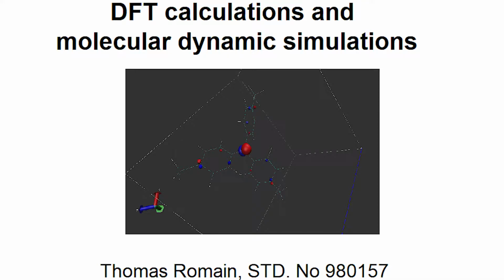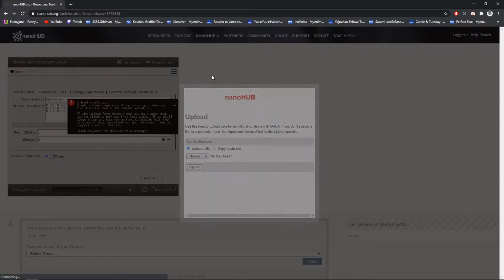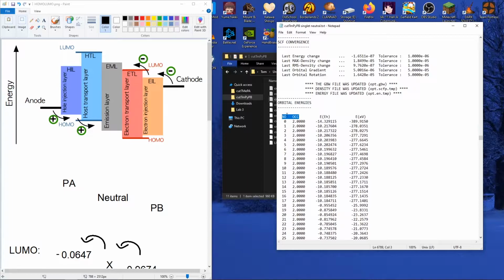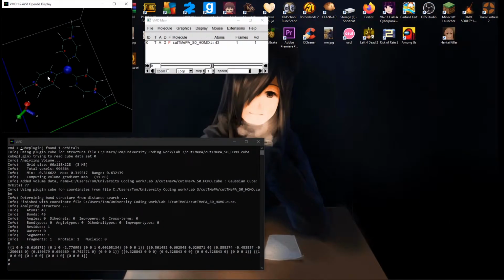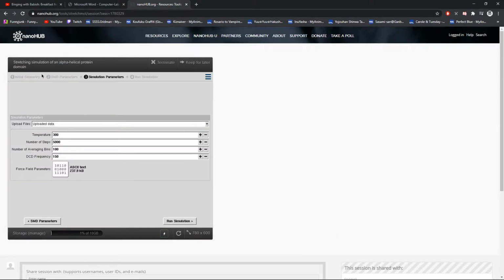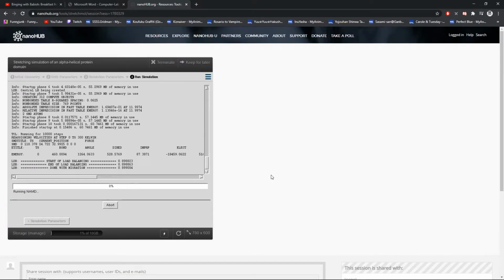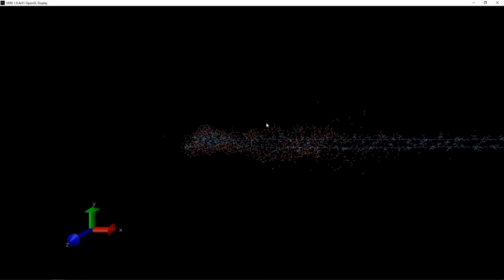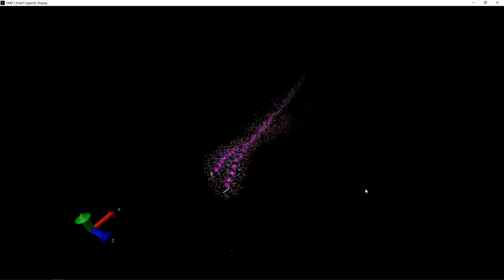Computational Chemistry Presentation: DFT Calculations and Molecular dynamic simulations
I realise that the orbitals kind of look a bit weird for one of the cut molecules, and also that the video is nearly 10 minutes when you asked for it to be 3-5, but I can't help that, I'm sorry, in order to get everything properly fit in I had to stretch the video out to be this long.

Thank you to our wonderful sponsor of todays video: T̴͕h̴̰̝̳͚e̼ ̨o̻͓̜̻̪͝n̠͖̖͘e̠s͍̤̪ ̱͈̣͝f̗̘ͅr̰͙̹͈o҉m̧ ̷̳̰̱ḇ̺̲͚̜ͅe͝y͙̱̮̮̮̰o͙̥͔̬̜̕n̵̳d̬ ͍̥͙͕͕̤̩́t̟̼̗͙̠͇̻h̝̥̹̘͓̗͍͢e͖̺̗̜͠ ͖̭̫st̺̫͓̻͘a̩͍̺̖ͅr̭̩̫̪̥̲s̲̯
Without The̹̥̪͔̙̲i̱͉̟͕̫̫̕ͅr̴̮̱ continued support, I would be unable to make videos like this on a daily basis, please check them out : In your dreams tonight.
Y' l' mgepmgr'luh f' ehye mgep ng ph' ya nwngluii river mgepah pour
Kadishtuor ph' ahf' ya feeble lloig ahor ah'f'nah
l' ah'lloigshogg hh' soth ahor compare
Y' llll vulgtlagln ph'nglui na'ah'ehye nilgh'ri way
Y' Y' vulgtlagln ephaiah mgah'ehye bug each passing yah'or'nanah
Y' llll vulgtlagln relief
ngnah llll n'gha
Ya uln ah mgepr'luh ph'nglui yogagl
ng geb Y' ah l' epgoka ah'mglw'nafh